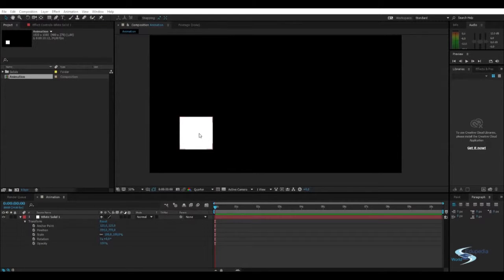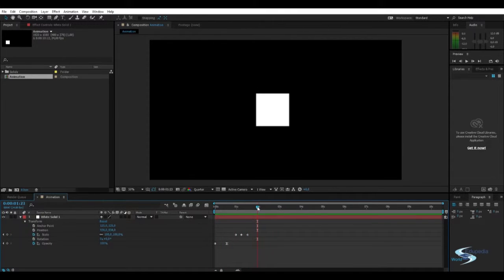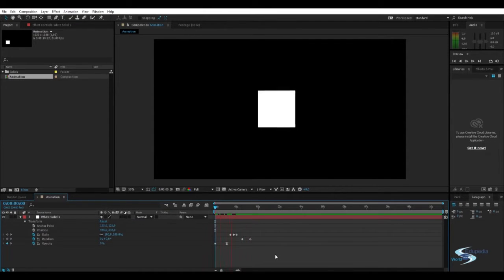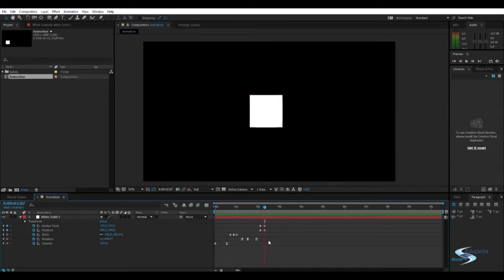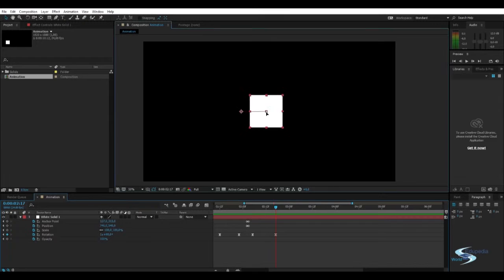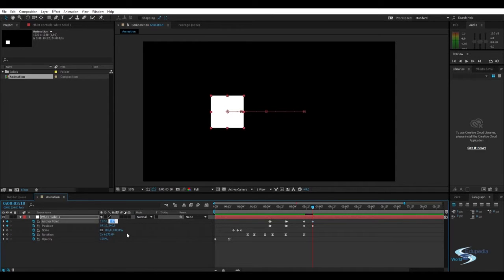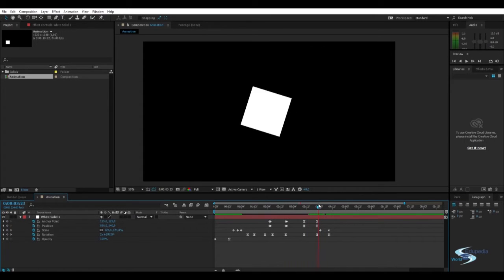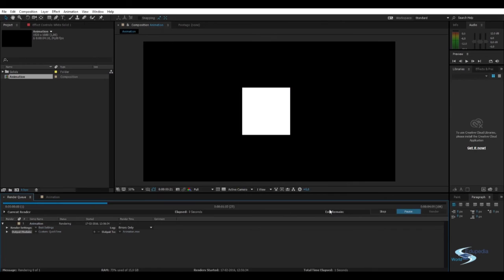| Animating a Box in Adobe After Effects| Part 2 - Chapter 4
-Animating a box using solid.
-Animating a box in adobe after effect.